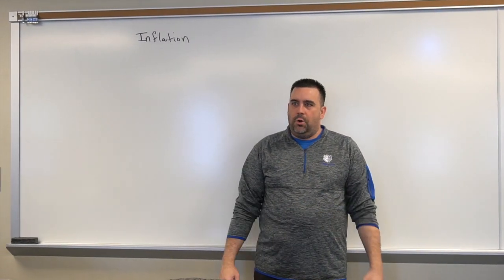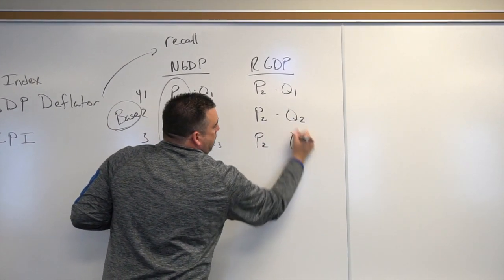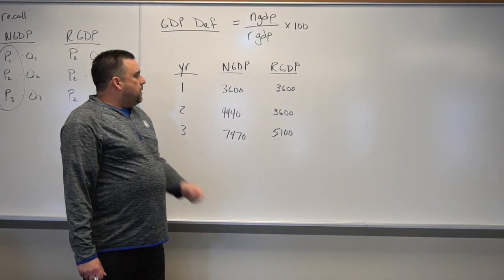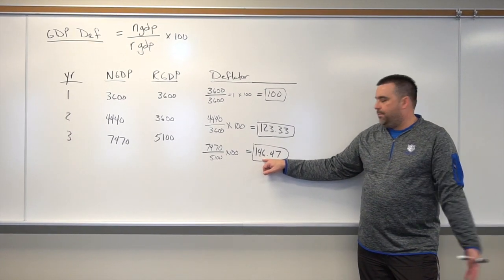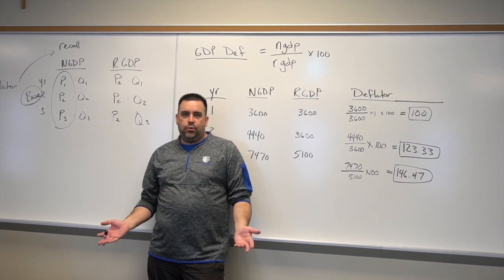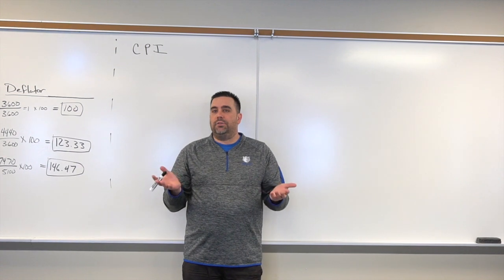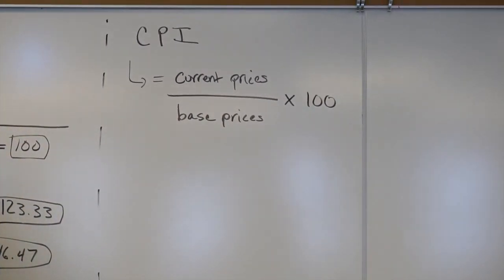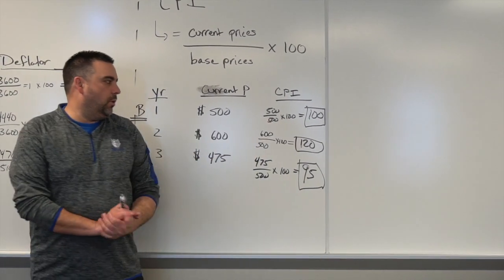CLASS 1 (Inflation, Price Index, GDP Deflator, & CPI) | MACROECONOMICS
This is video 1/3 from class 1 during the week of March 23-27.

Topics covered:
Inflation
Price Index
GDP Deflator
CPI